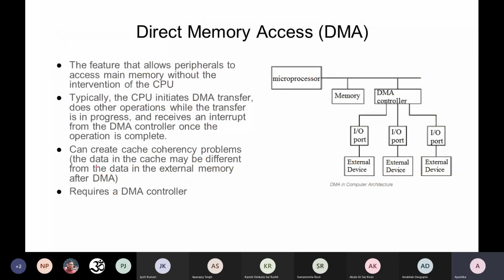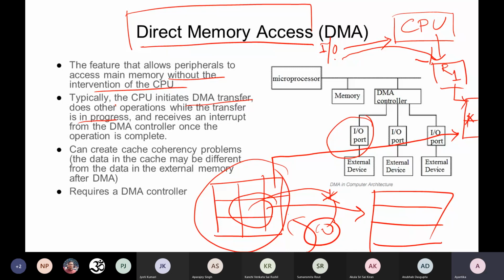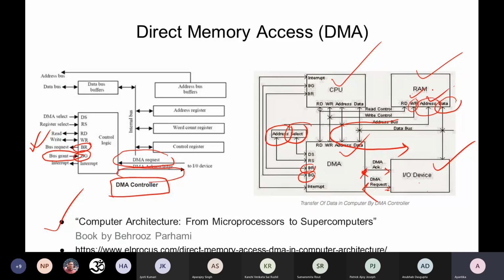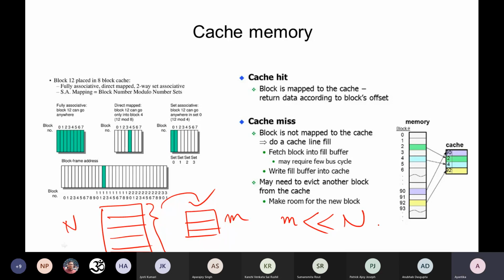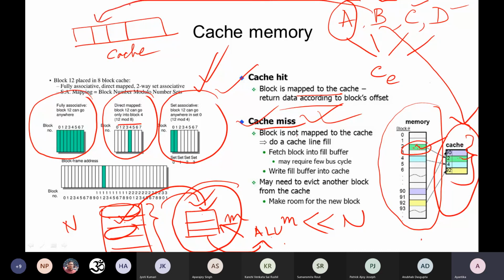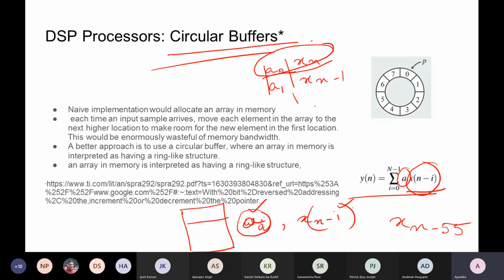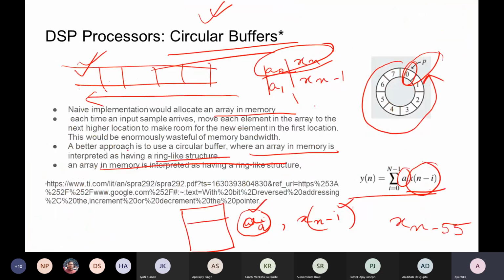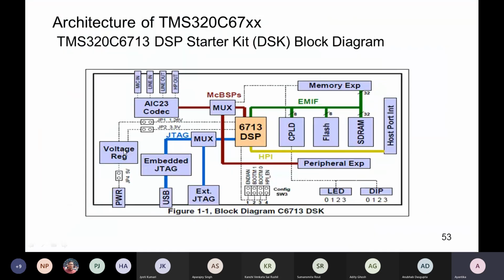EML_8_EML WedClass 20210908 171605 Meeting Recording